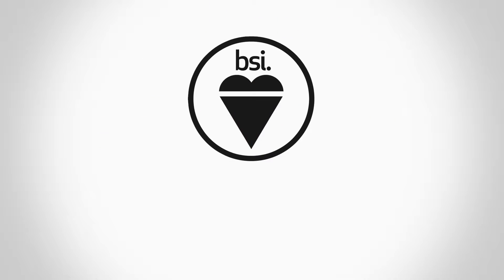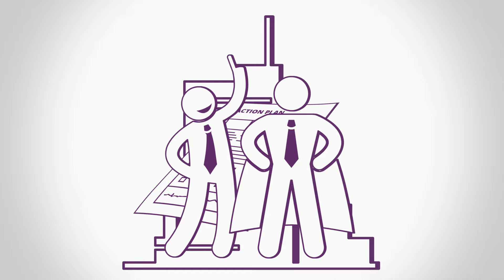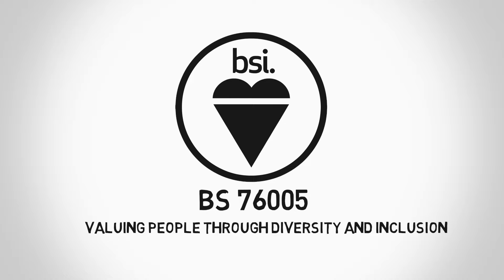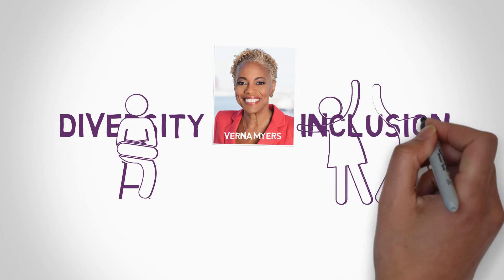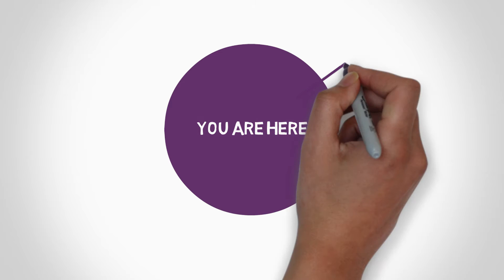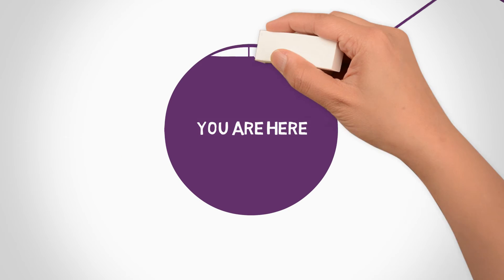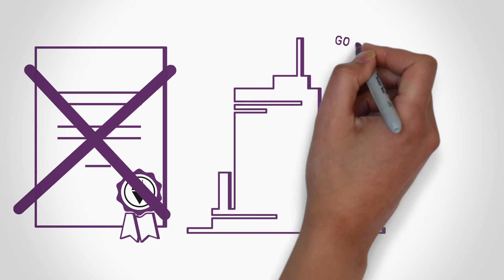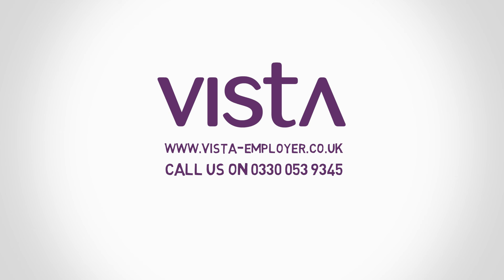British Standard for Diversity & Inclusion